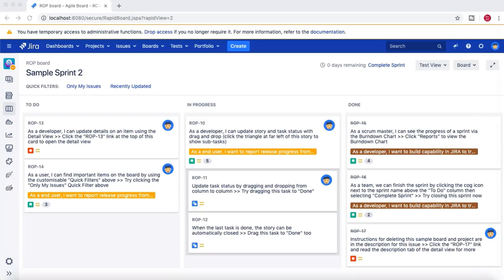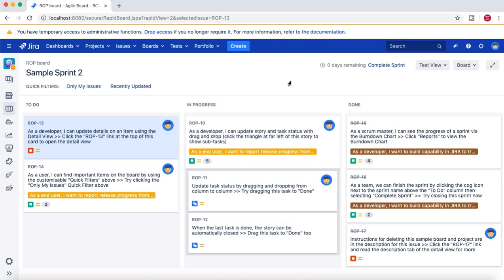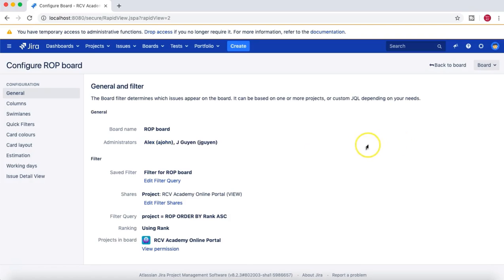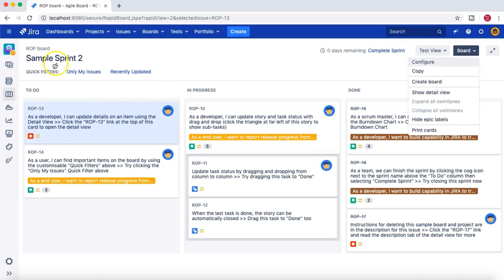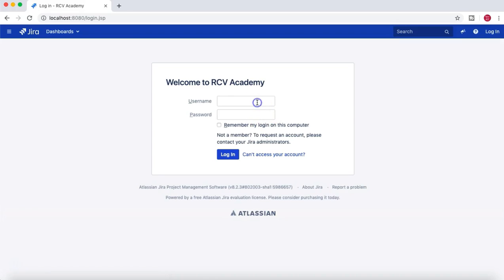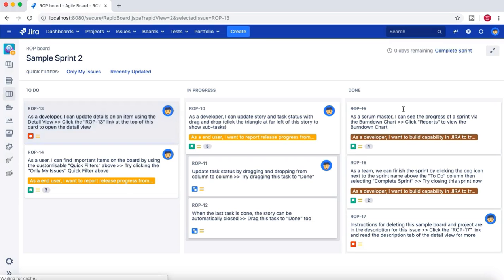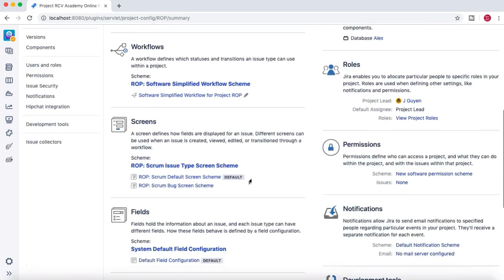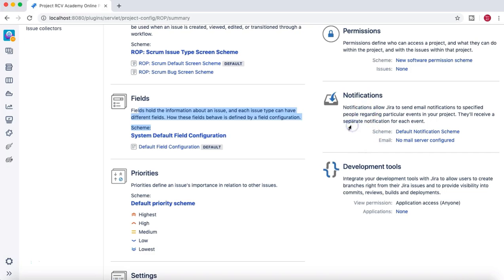JIRA Administration Tutorial #26 - JIRA Board Administration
In this JIRA administration tutorial we will learn about JIRA board administration and also explain more about jira schemes.

Board administration in Jira is very simple and easy task once you know the core concepts of Jira schemes and roles. This tutorial series covers every aspect of Jira administration that is required for any Scrum Master, Project Manager or Jira project administrator.